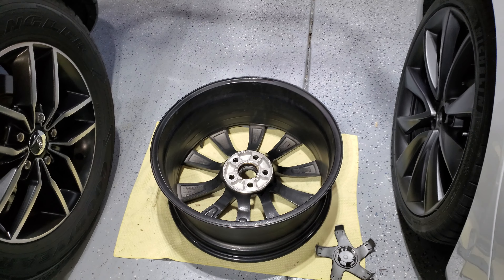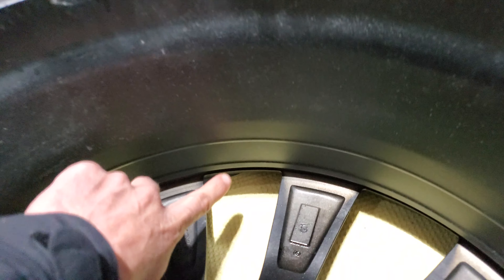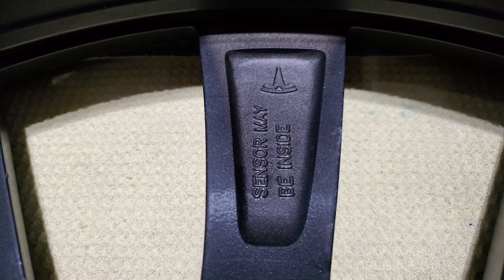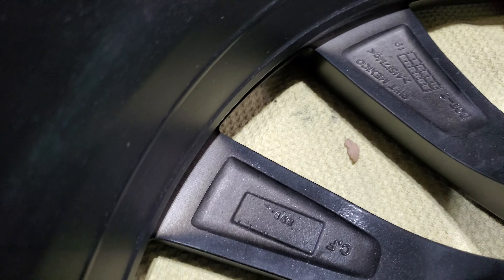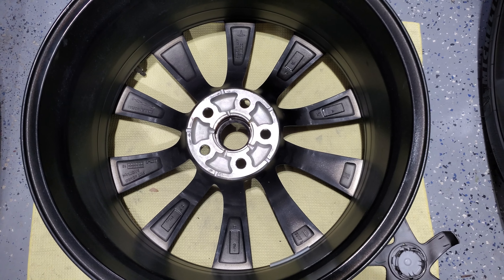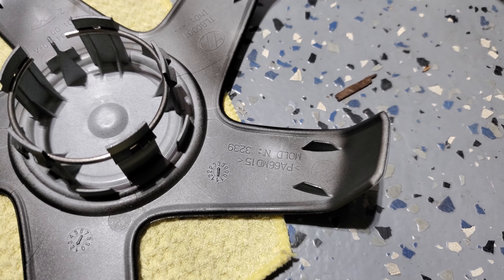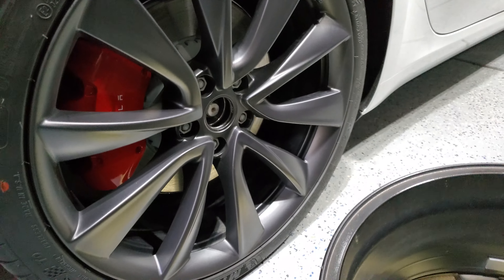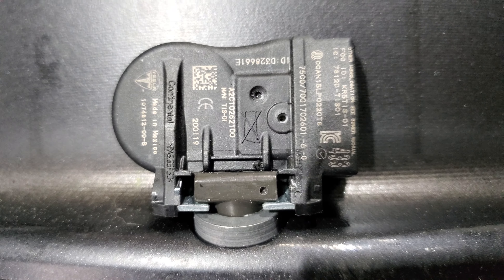How to identify genuine Tesla Model 3 performance wheels.